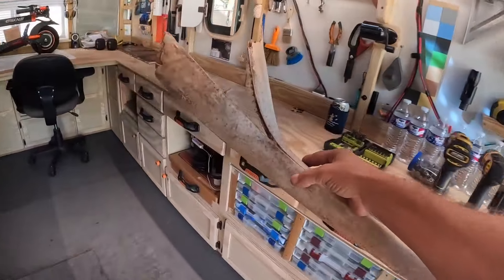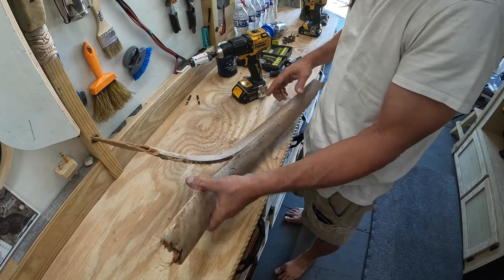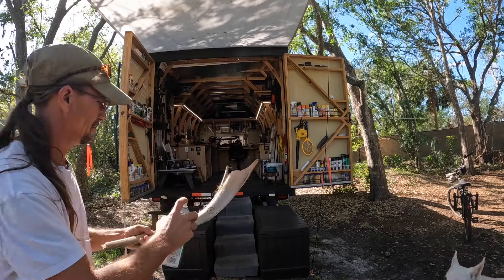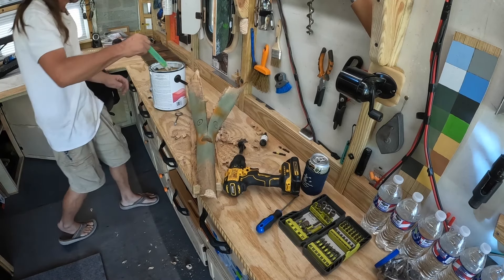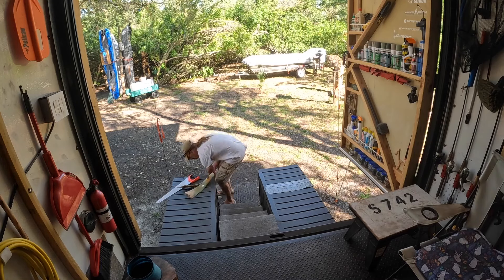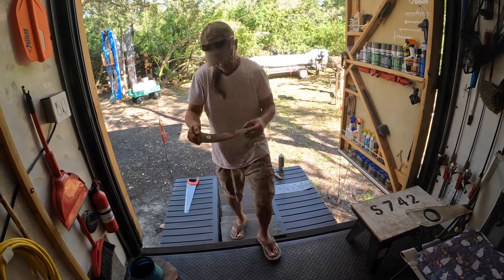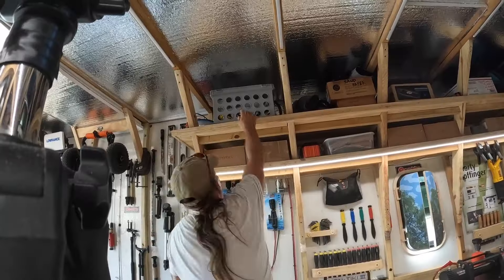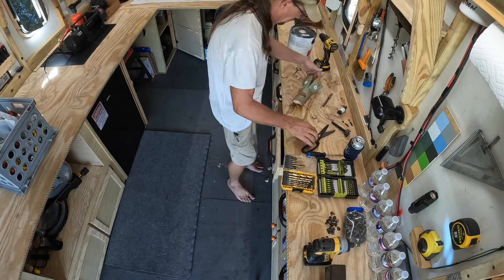Tiki From a Palm Tree Leaf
Here's a cheap, easy and fun project that anyone can make really fast.
You can find Marty on Facebook here;